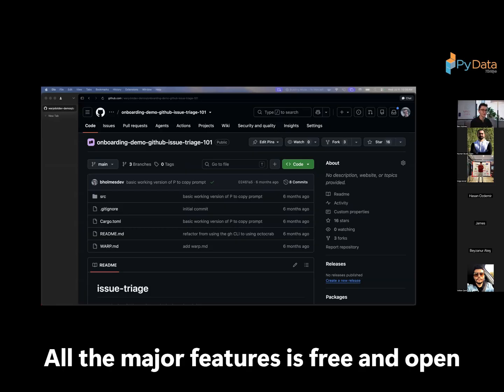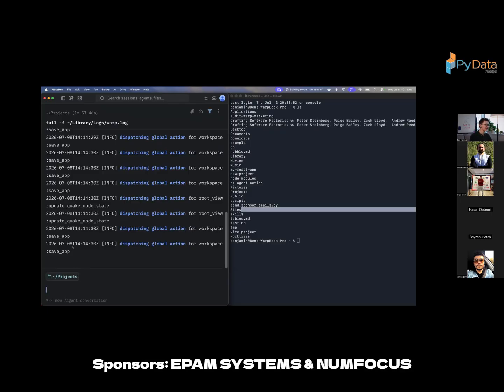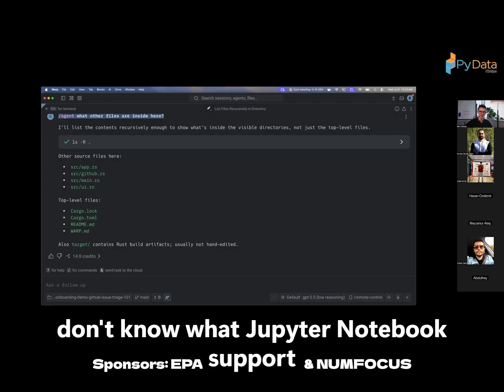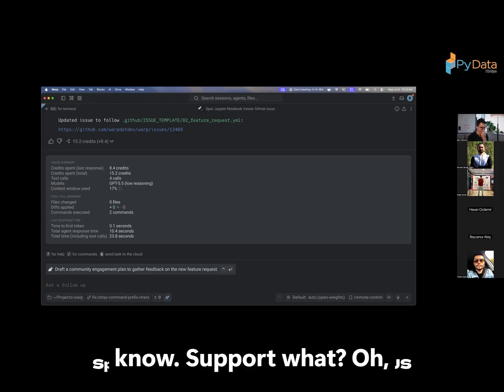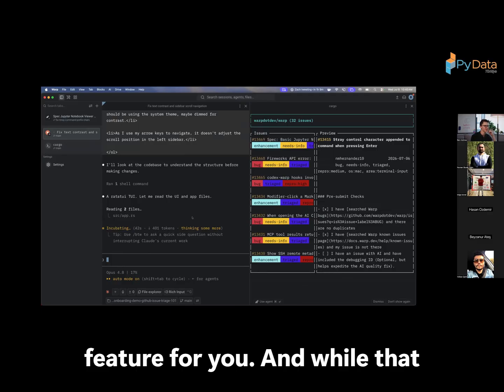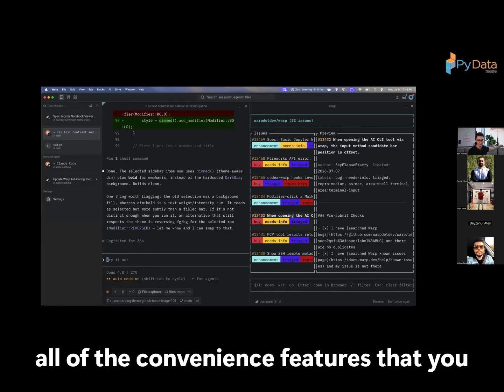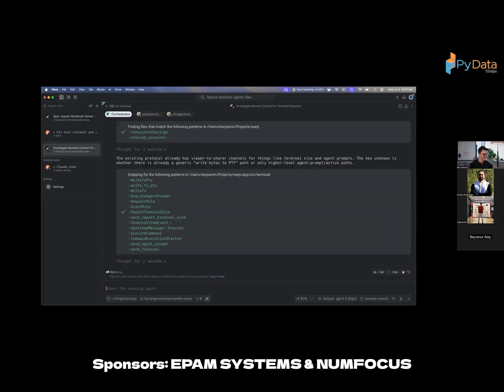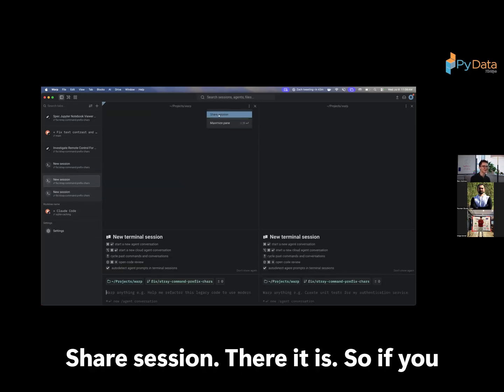Building Modern Dev Environments with Warp - PyData Türkiye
The command line is no longer just a text input; it’s an intelligent, agentic workspace. In this session, Warp engineer and popular tech educator Ben Holmes breaks down how to transition from legacy setups to a high-velocity, modern development environment. Learn how to leverage cutting-edge terminal features—like codebase embeddings, multithreaded AI agents, and collaborative team knowledge bases—to radically streamline your engineering workflow. Whether you are optimizing a local setup or automating complex cloud tasks, discover how the next generation of developer tools can help you ship faster and code smarter.